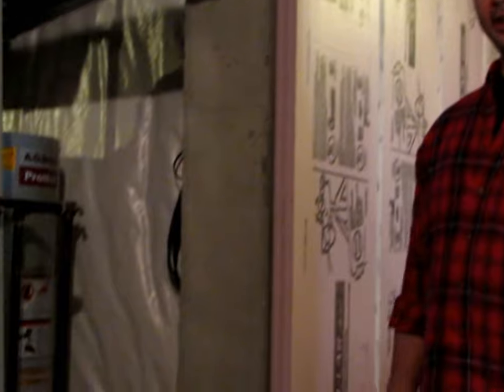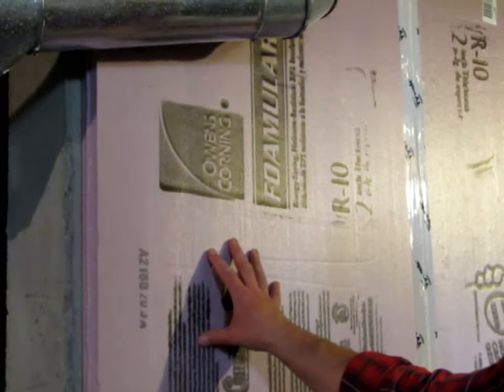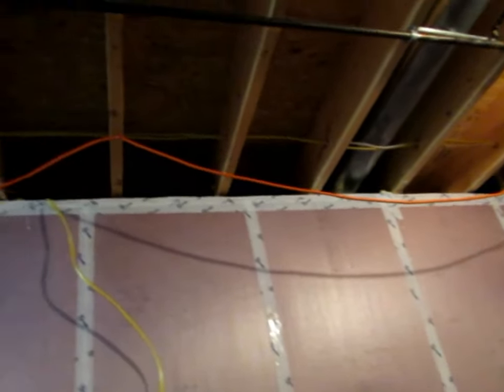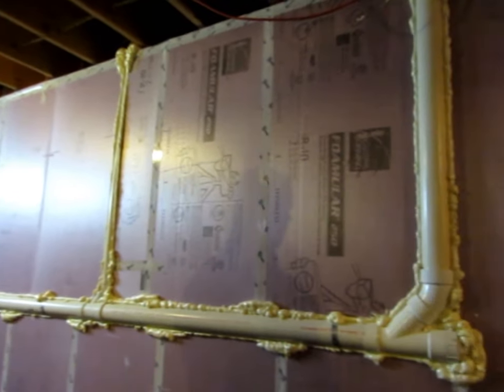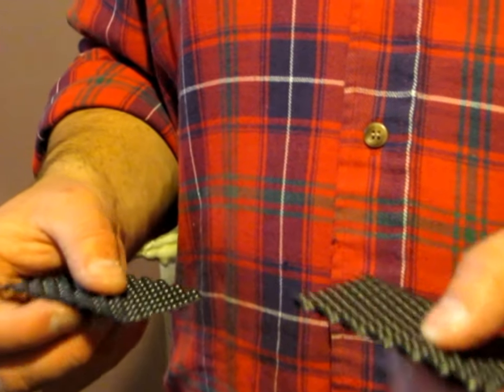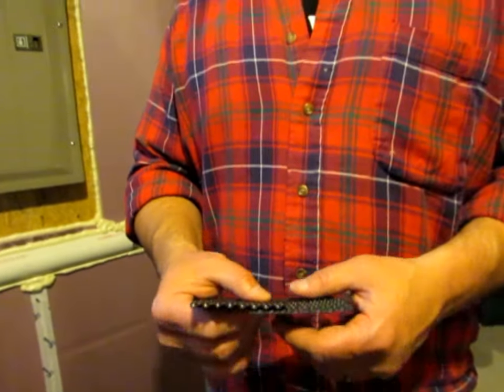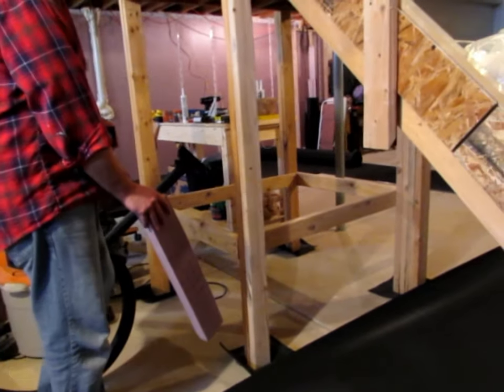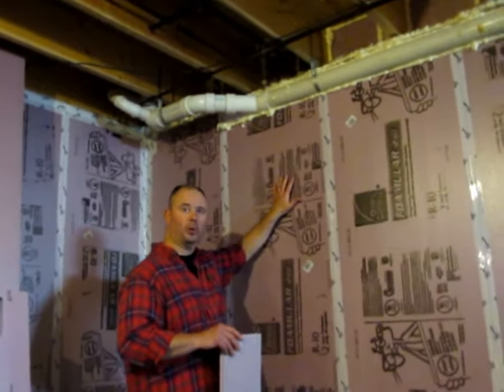Finishing a Basement - Part 1 - Basement Insulation & Damp Proofing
Basements are damp and wet; it is inevitable as concrete  porous, wick water from the surrounding soil, and will also crack over time.  The foundation walls are constantly under hydrostatic pressure forcing water from the outside into your home.
I had a hard time finding information on how to design a basement with the best protection against moisture which will lead to mold, mildew, and musty smells, while also meeting other requirements such as fire blocking.  Building codes and norms do not address both holistically.  After a few years of researching and discussions with various engineering and construction professionals, I created the concept which I applied to my home and will demonstrate in this video series.
I hope this might  be helpful to those of you embarking on your own basement finishing or remodeling project.
In this video I touch on the design, materials, and installation methods I chose to use to help ensure a dry, damp-proof, and therefore mold-free and healthy basement.  Moisture and water vapor WILL find it's way through your poured concrete or block walls, and if your organic building materials like wood, insulation, drywall, etc. are exposed, you will ultimately have face a dank, musty, and potentially moldy and mildewed finished basement space.